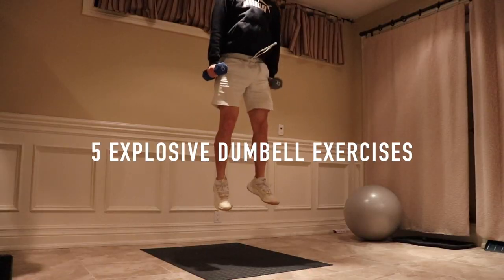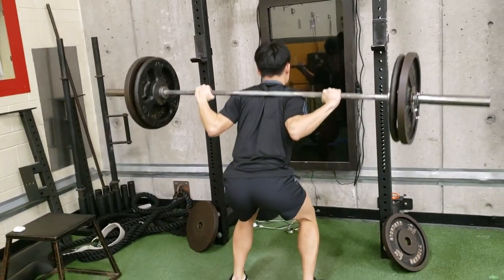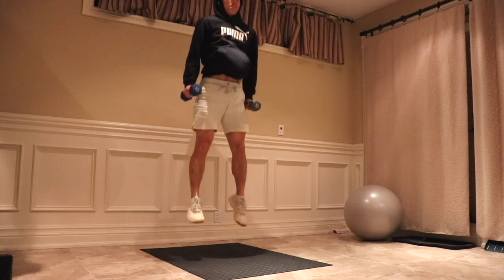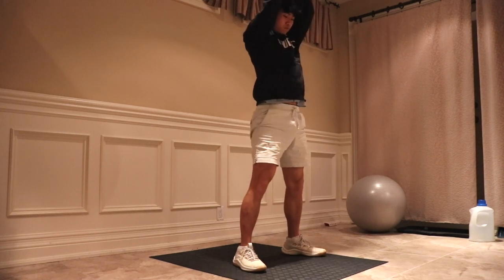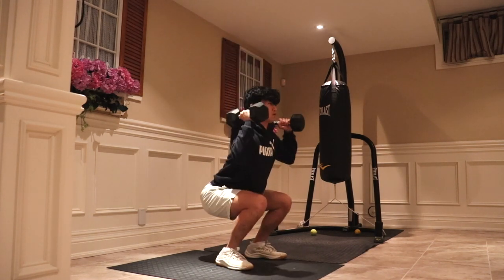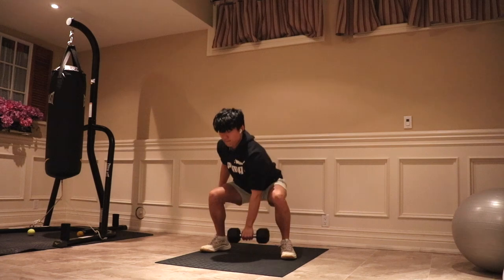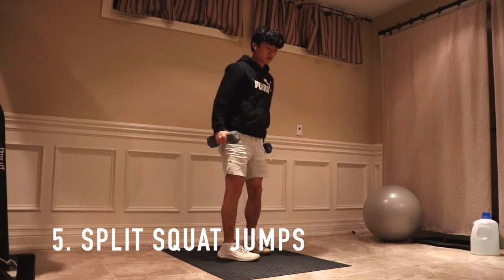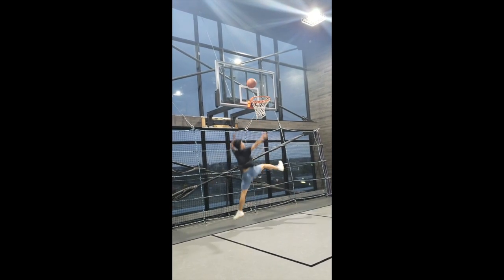EXPLOSIVE Dumbbell Exercises to JUMP HIGHER! - Vertical Jump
Stuck inside without a Barbell and only a Dumbbell? These are 5 explosive dumbbell exercises you can do at home that can help you improve your Vertical Jump. Just because we don't have gym equipment doesn't mean we should be neglecting our training. In fact, this is the best time to zero in and focus on something you haven't been able to do before! What's your excuse?

▶ Resistance Bands Used:
▶ 20 lb Dumbells:

Warmups:
Jump Ropes(0:53-1:08)
Squats (1:09-1:27)

Exercises:
1. Jump Squat (1:26)
2. Dumbbell Swings or Kettlebell Swings (2:01)
3. Dumbbell Cleans (2:50)
4. Dumbbell Snatch (3:47)
5. Split Squat Jumps (4:52)

(My plyometric workout during Quarantine)